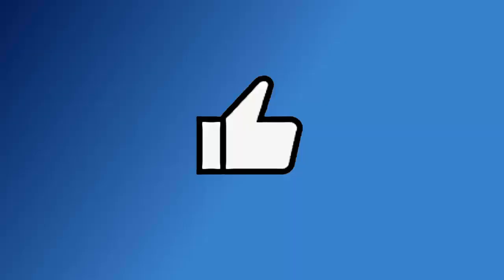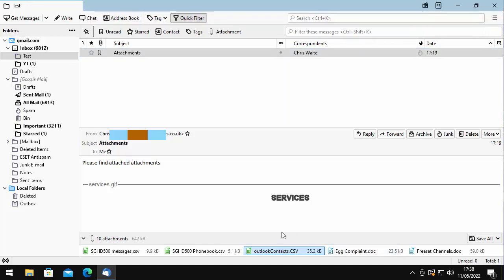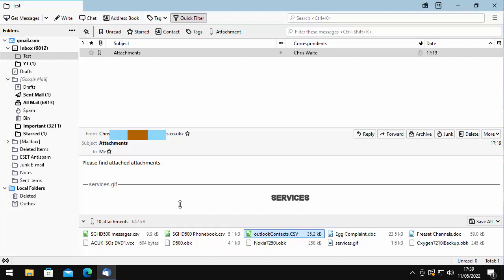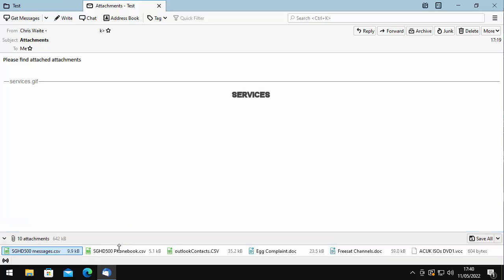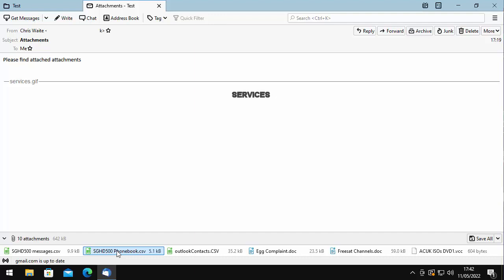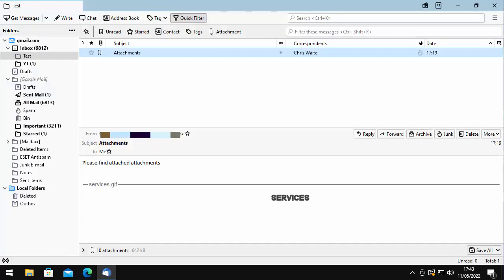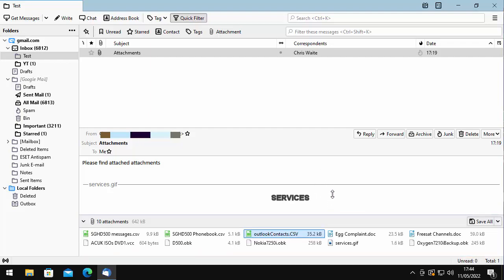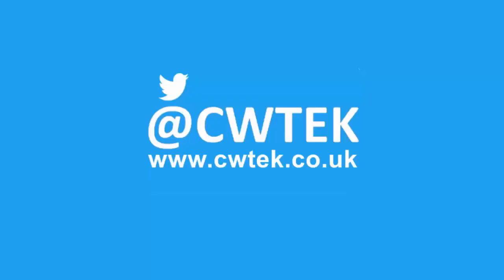How to Get to All Attachments in Thunderbird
Shows you how you can get to all attachments in Thunderbird, handy if you cant see all of your attachments in an Email.